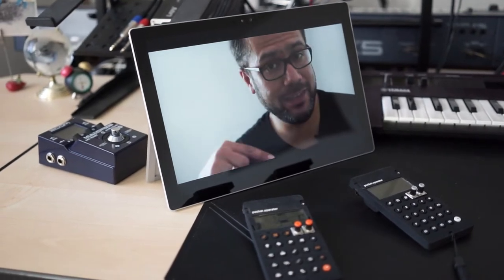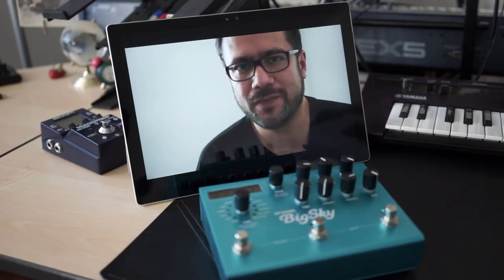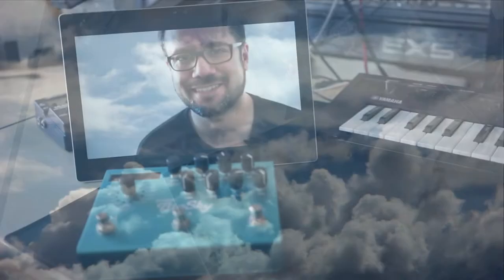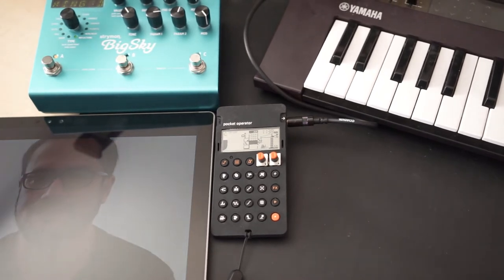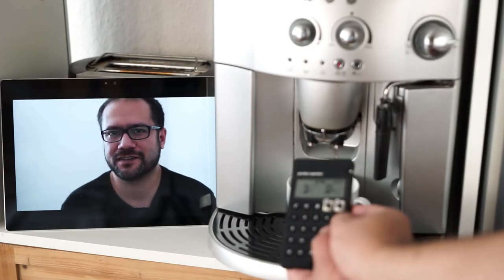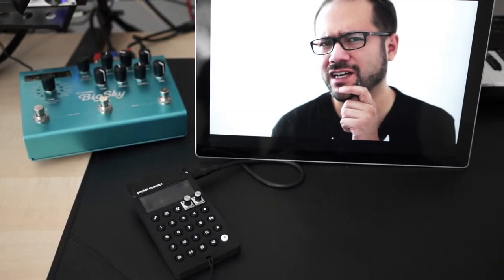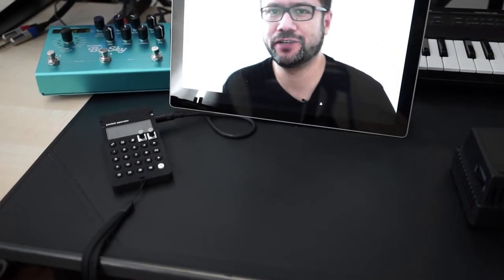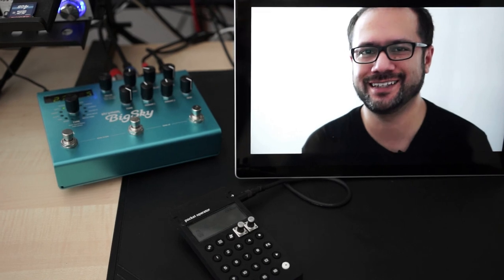Big Big BigSky (and some Pocket Operators) - a short review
I use the Strymon BigSky Pedal in most of my videos, especially when making music with my Pocket Operators. So here's a "kind of" review of this reverb/delay pedal, which turns even the most horrible sounds into instant awesomeness.